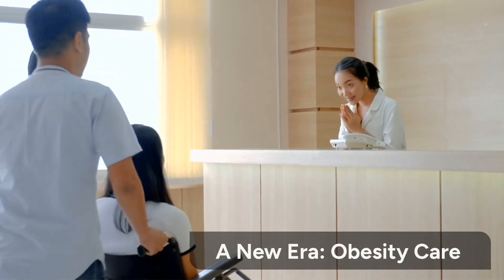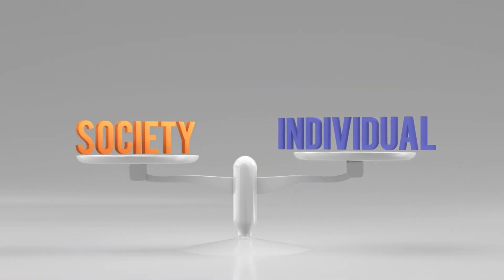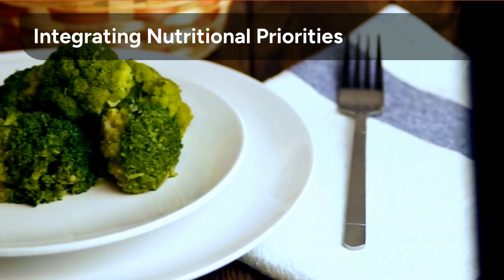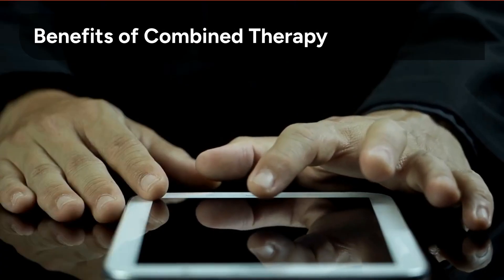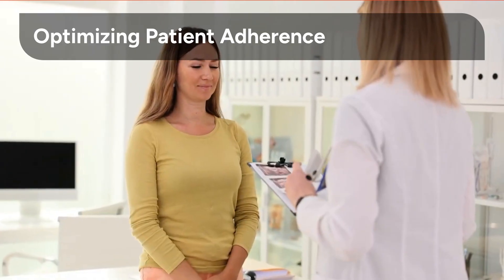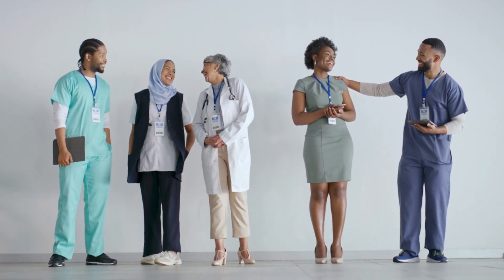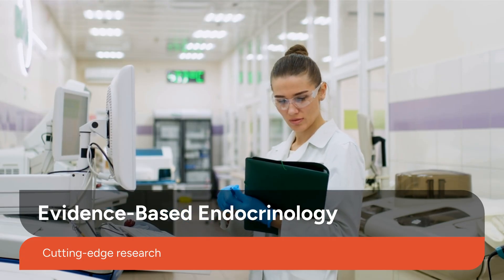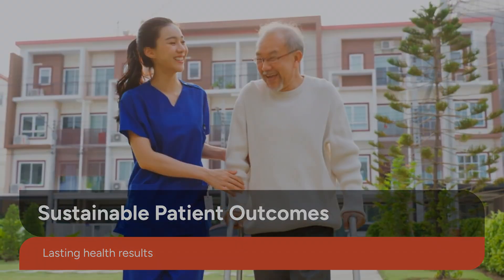A New Era in Obesity Care: Integrating Nutritional Priorities GLP-1 Therapy for Sustainable Outcomes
Discover how GLP-1 receptor agonists, combined with tailored nutritional strategies, are transforming obesity management for more effective and lasting results. This video highlights the shift from generic dietary advice to evidence-based nutrition plans that complement pharmacological therapy, targeting visceral fat reduction and improving metabolic health. Learn about the role of adjunct treatments like metformin, practical tips for enhancing GLP-1 adherence, and real-world strategies for patient selection and engagement in endocrinology practice. Discover doctor-approved health tips for fitness and preventing illness with Hidoc Dr.!